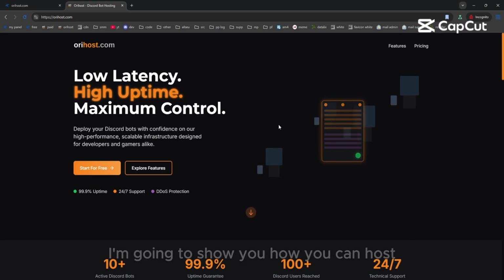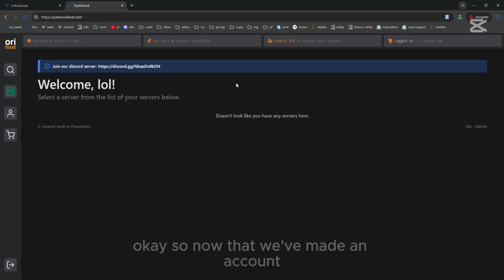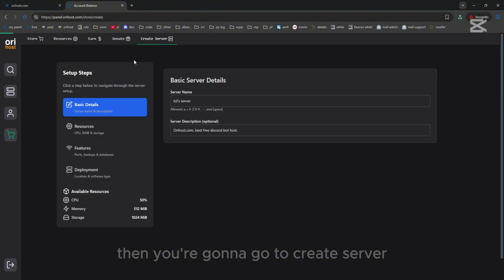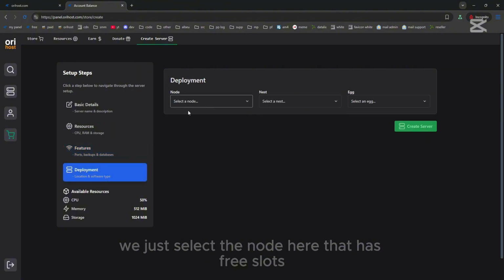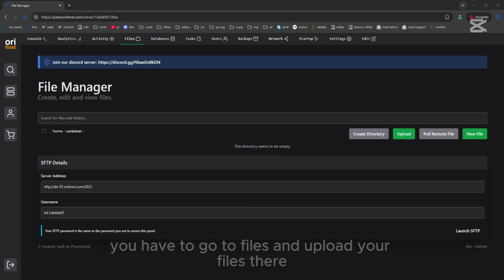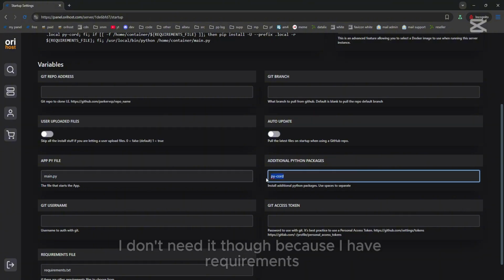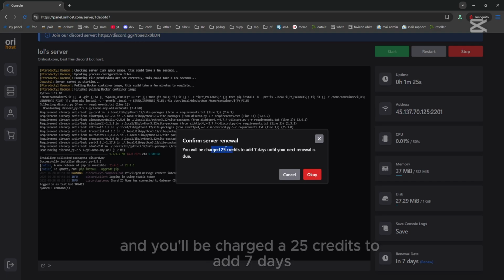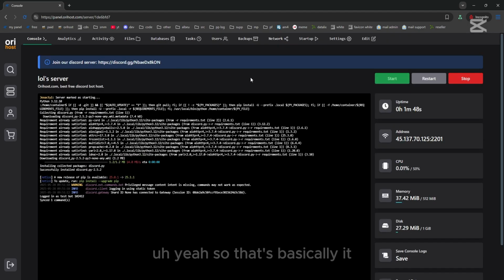How to host your discord bot for free 24/7 | Orihost.com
This is how you can keep your discord bot online 24/7 for free with orihost.com!